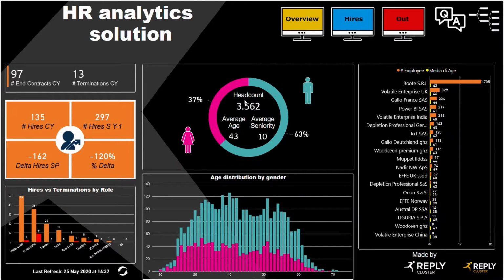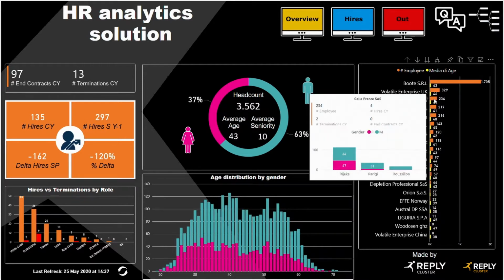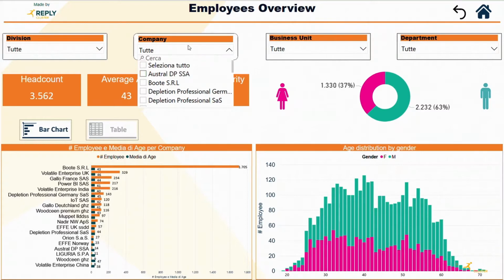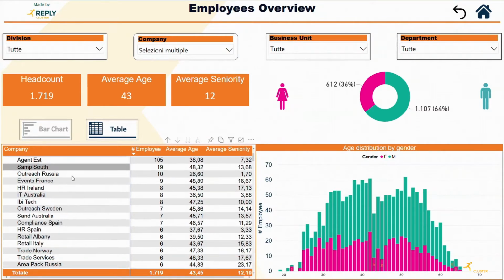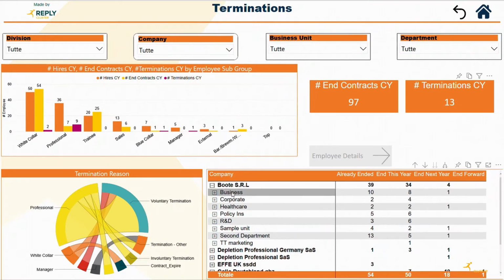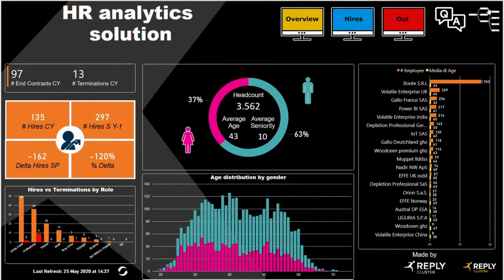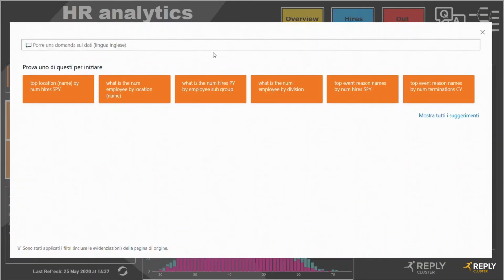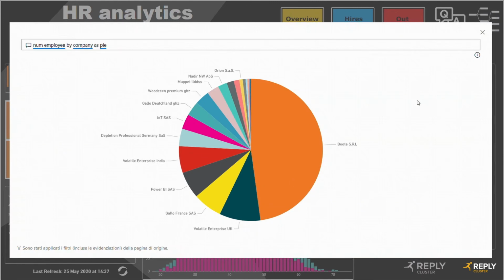HR Analytics Solution with Power BI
This example of HR Analytics solution, powered by Cluster Reply, aims to give interesting insights regarding company employees, that can be useful to support HR management decisions.

The intuitive layout of the report helps the reader to easily obtain information depending on its role. At the same time, it is possible not only to have a general overview of employees but also monitoring the efficiency of specific HR processes.

In particular, this showcase focus on two key variables: the termination and hiring rates. These elements are extremely important to limit turnovers, let the company grows and give value to employees. Depending on the different visuals of the report, it will be possible to:

·         Have a high-level overview of company employees;

·         Have a detailed description of every single employee. In this way, the HR management may directly take action in the most efficient and tailored way thanks to rapid access to the information and the skills regarding a single employee;

·         Analyze the hiring process: see how the historical hiring-curves evolved in the past, understand some characteristics which describe the hired people and also predict the evolution of hires’ trend in the near future;

·         Study the temporal evolution of resignation phenomena and all the possible reasons which have been expressed by the outgoing employees. In this way, it will be possible to find out the company's areas most at risk and prevent terminations caused by expiring contracts.